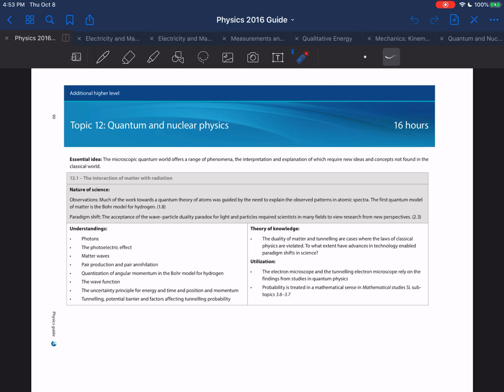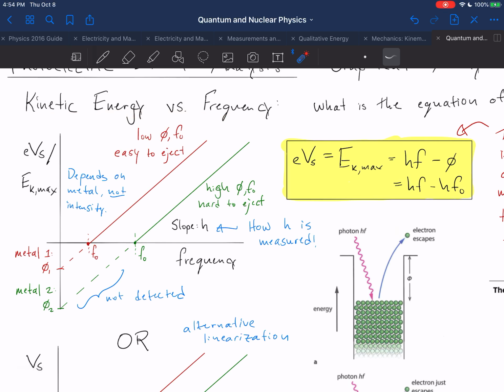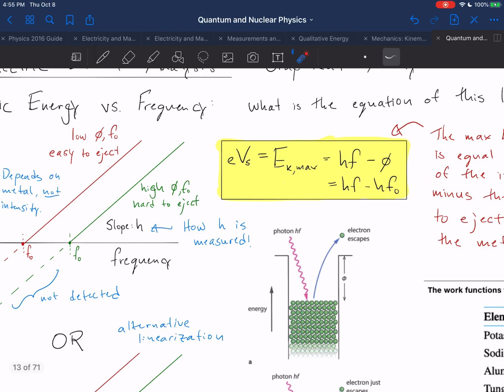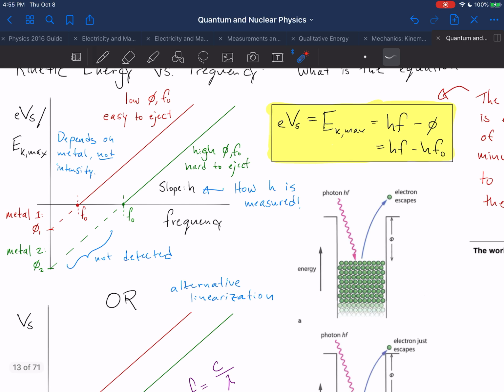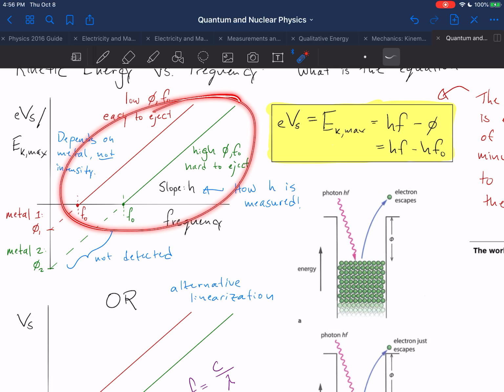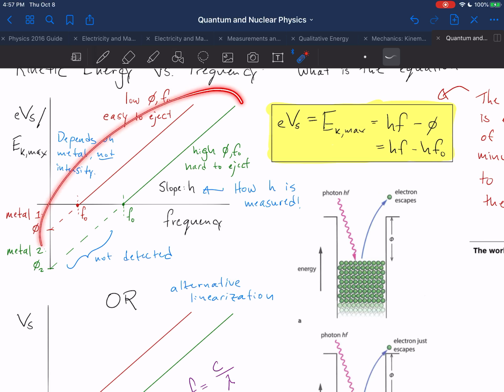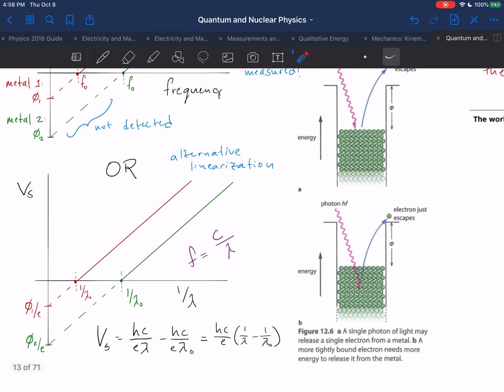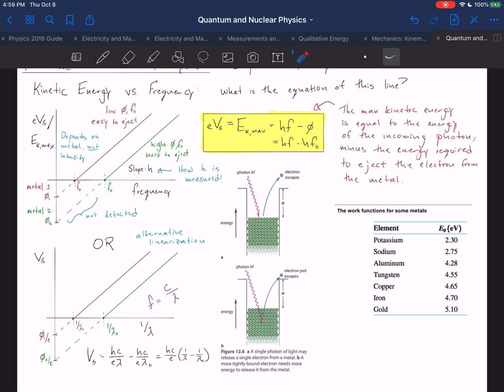Topic 12.1.8 - The Photoelectric Effect Experiment Part VI